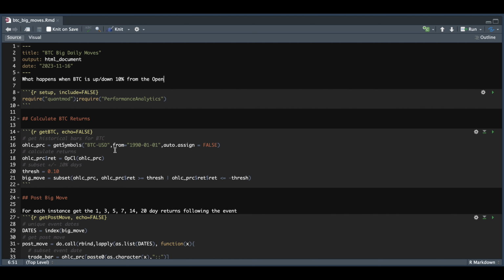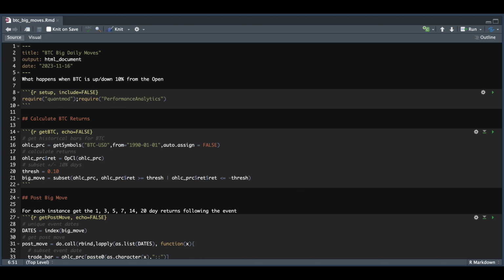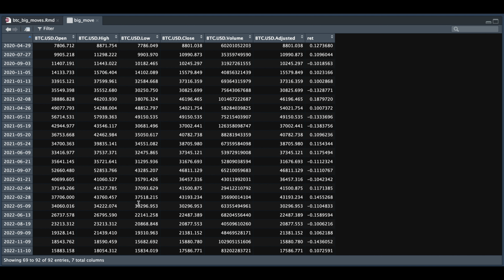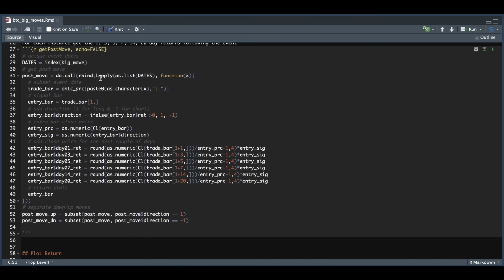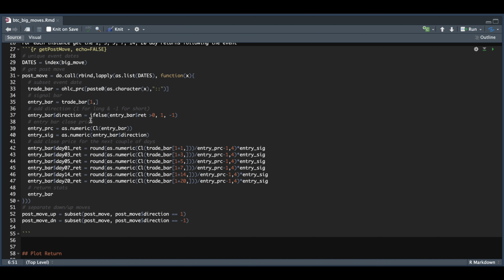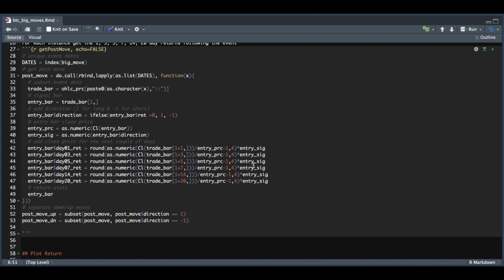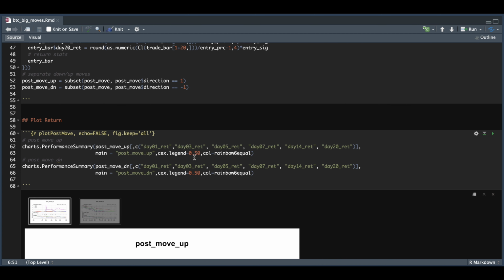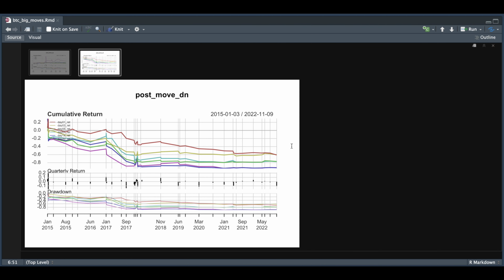What Happens to Bitcoin After 10% Days | R-code